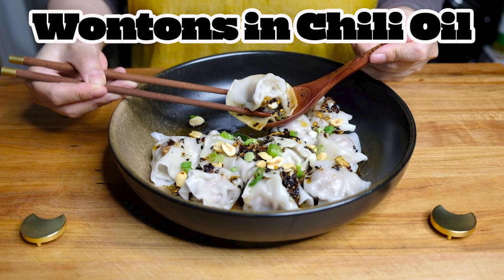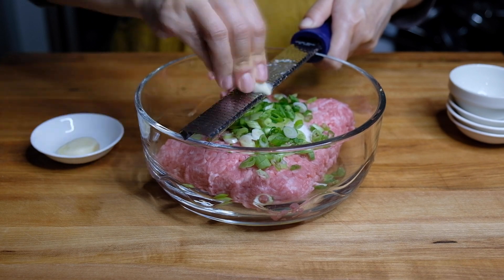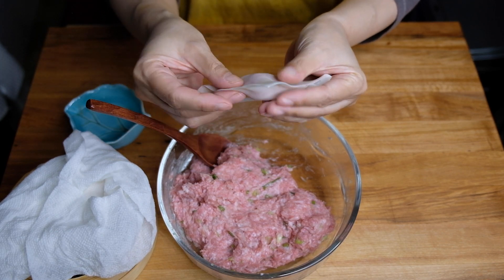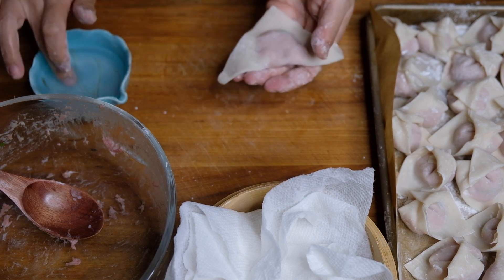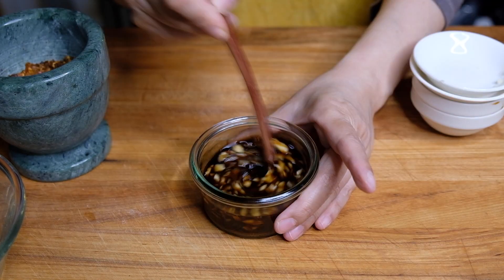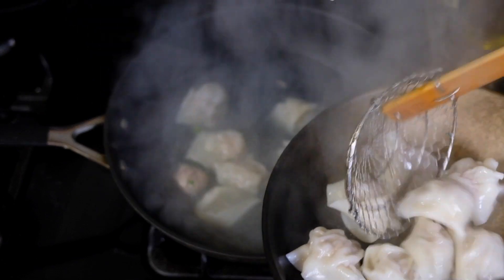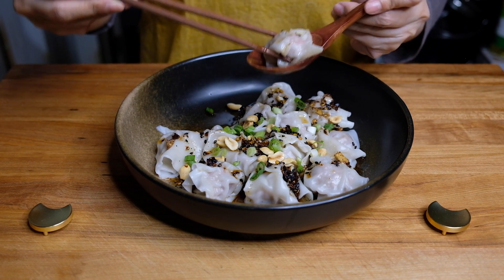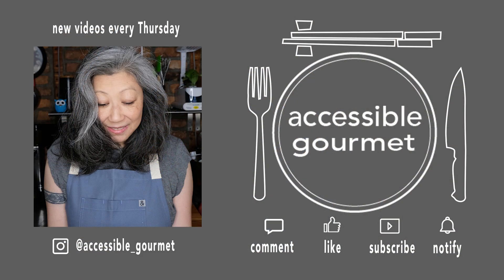Wontons in Chili Oil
Wontons in Chili Oil, plump little parcels of ground pork flavored with garlic, sake, sugar, and white pepper wrapped in tender dumpling wrappers, covered with numbingly hot chili oil. We're using both Szechuan and arbol chilis in this chili oil. This little dish wakes up all of your senses and is addicting, satisfying, and absolutely delicious. If you don't want to make the chili oil, you can always use the dumplings in a nice wonton soup!

Ingredients:
1 LB ground pork (or chicken)
2 tsp kosher salt
1 TBS sugar
1 tsp white pepper
2 scallion, chopped
2 cloves garlic, grated
2 TBS Shaoxing Wine
dumpling wrappers

8 Arbol chili
2 tsp Szechuan peppercorns
1/4 cup vegetable oil
2 TBS sesame seeds
3 TBS black vinegar
2 TBS soy sauce
1 TBS sugar
3 cloves garlic, minced
2 TBS sesame oil
oil will store for up to two weeks in an airtight container

Equipment:
large pot to boil dumplings
bowl for filling
small heat-proof bowl for chili oil
stiff spatula
baking sheet
parchment paper
cornstarch to dust
small pot to heat oil
strainer
small pan to toast chili
small bowl of water
sharp knife